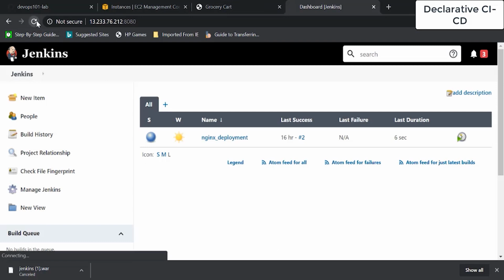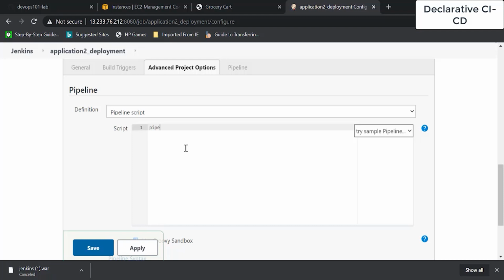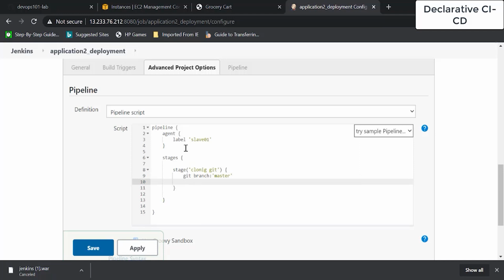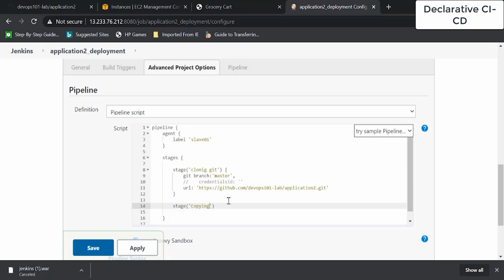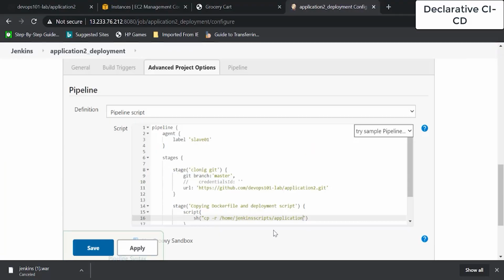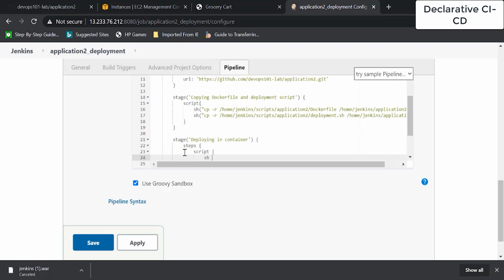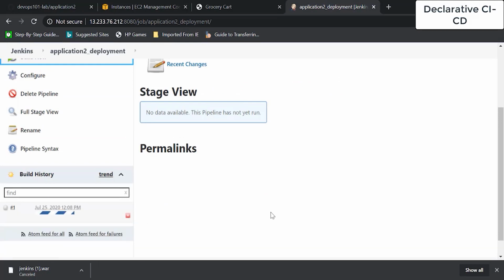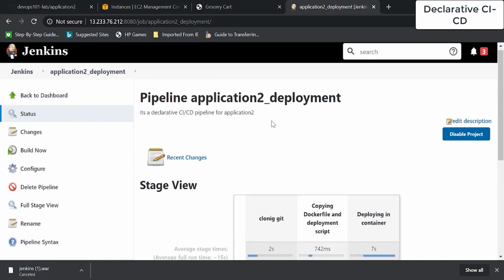Mastering DevOps: Declarative CI/CD Demystified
Join us in the exciting world of DevOps as we demystify "Declarative CI/CD." This in-depth tutorial explores the significance of Declarative CI/CD in the DevOps landscape, offering insights, techniques, and methods for optimizing workflows. Whether you're new to DevOps or a seasoned professional, this video is your path to achieving excellence with Declarative CI/CD.